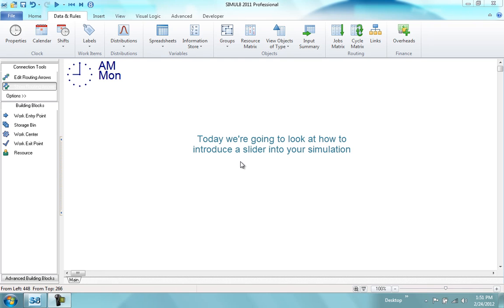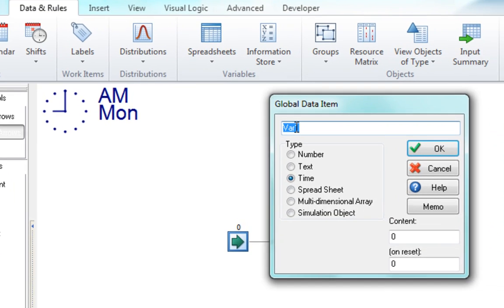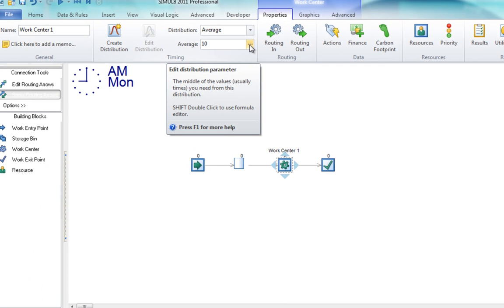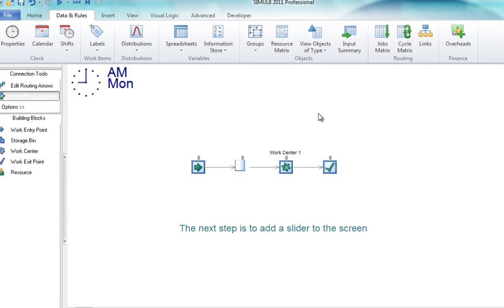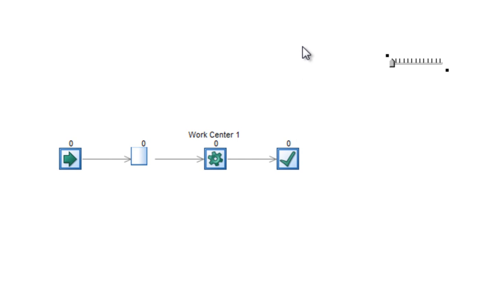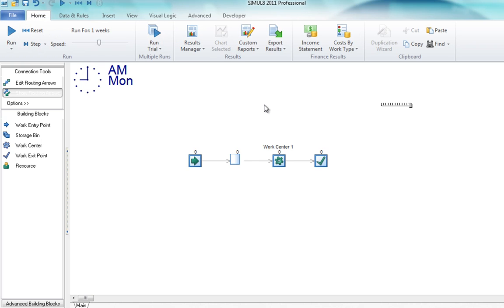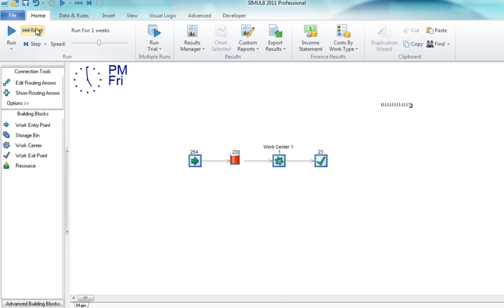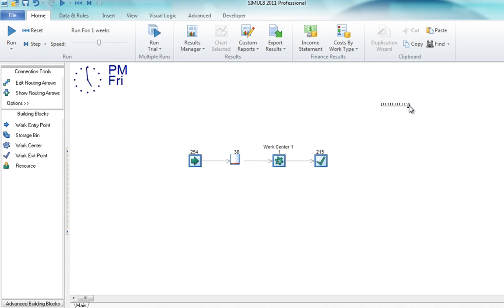SIMUL8 Tip: How to use sliders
Sliders are most often used as a method of changing values in your simulation while it is running in order to see the effects it has. In this video learn how to use sliders in your simulation!

Enhance your simulation knowledge with top tips from our support team. Go to our blog to discover more